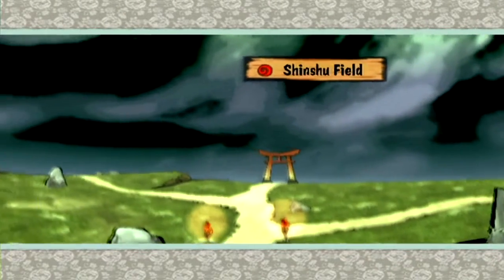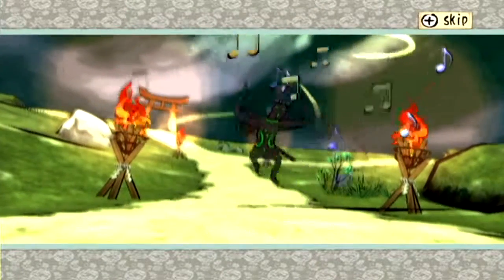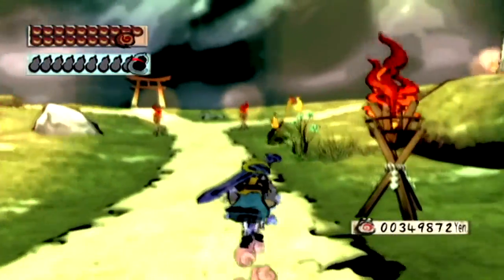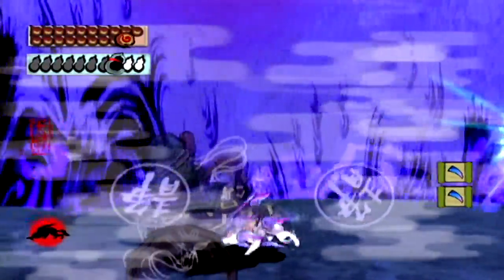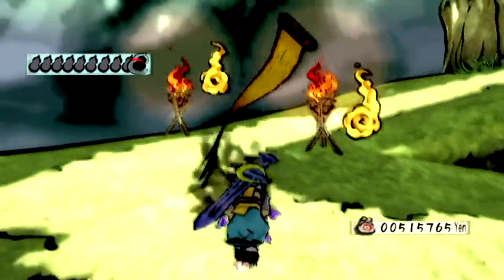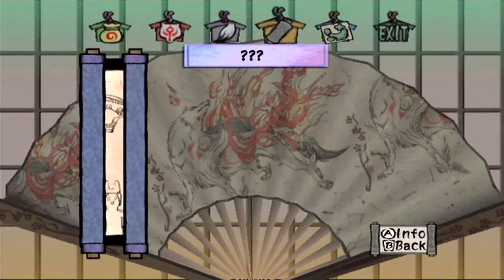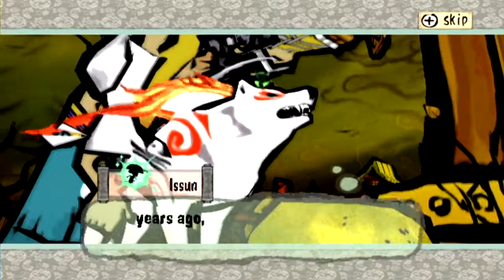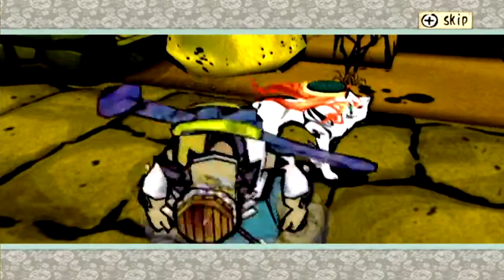Ōkami Walkthrough [Part 57: Shinshu Field 100 Years Ago]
A fearsome curse has been unleashed upon the land of Nippon. The world is in darkness and only a wolf and a wood sprite can restore the world to its former glory. Follow the tale of the great goddess Amatersau and Issun as they take on the dark forces that assail Nippon!

It's time for the Ōkami Walkthrough!